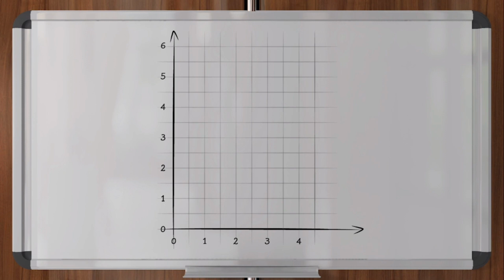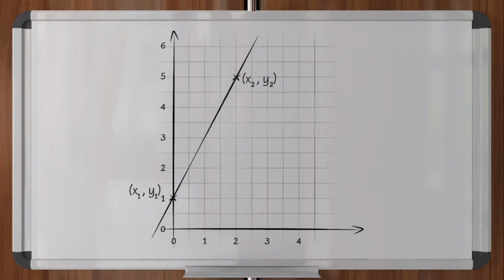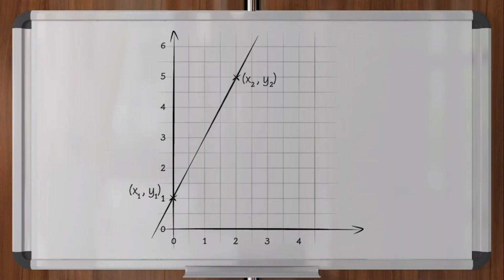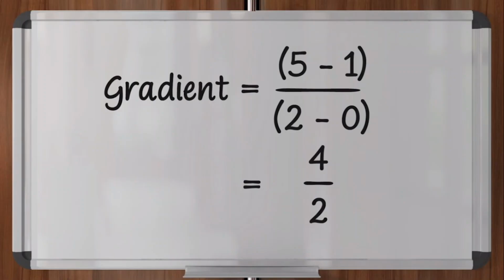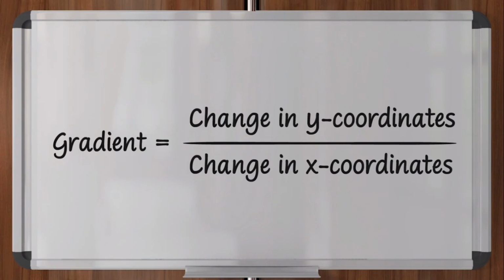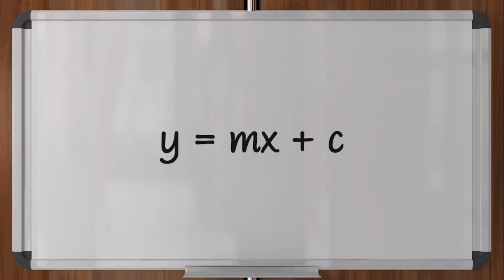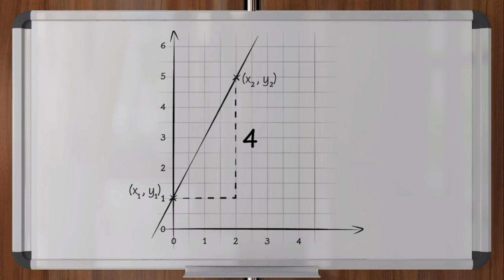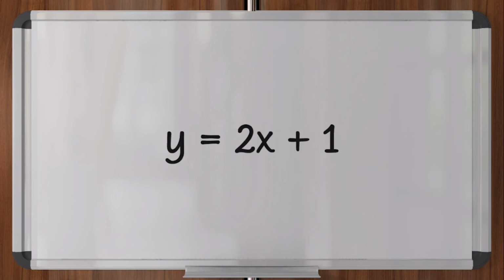Gradient and Equation of Line | Coordinate Geometry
Welcome to this short ‘insights video’ into helping learners better understand the connections between graphs and algebra.

Video Resource Cambridge International AS & A Level Mathematics 9709